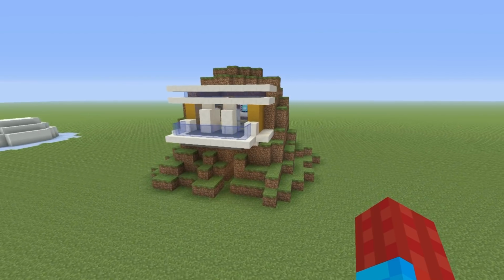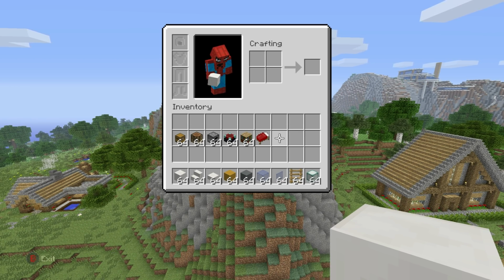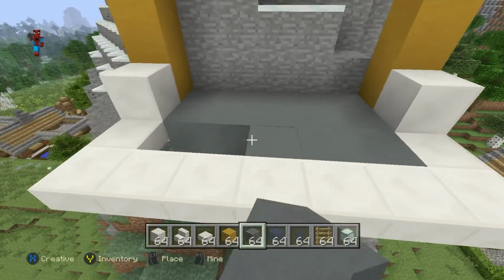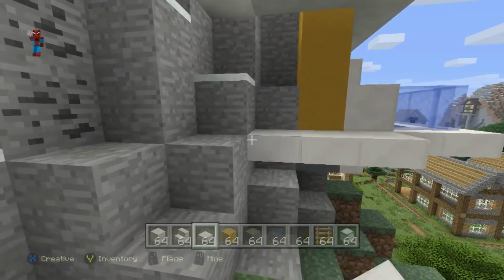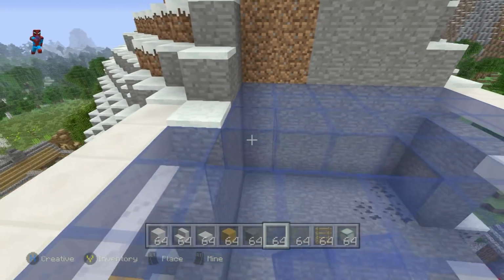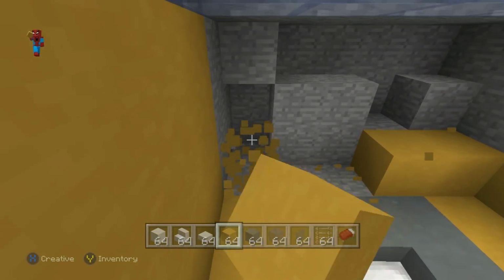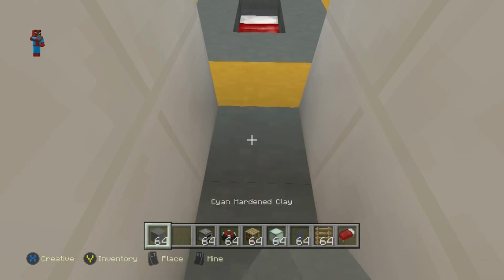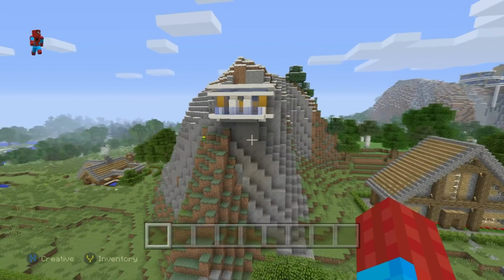Minecraft Tutorial: How To Make A Modern Hill House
In this tutorial i show you how to make this simple modern hill house that has a secret entrance and a wonderful balcony!